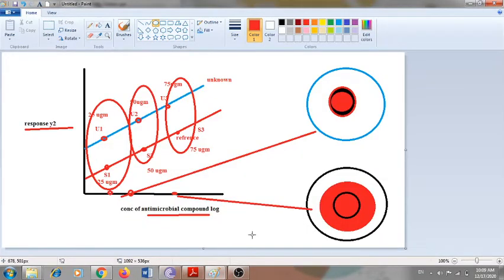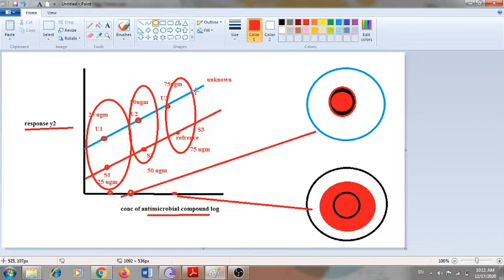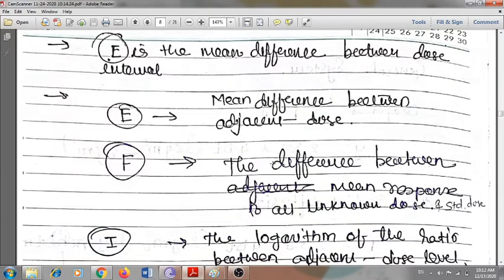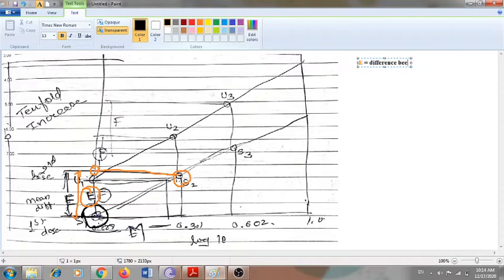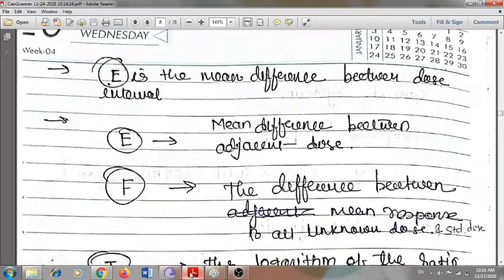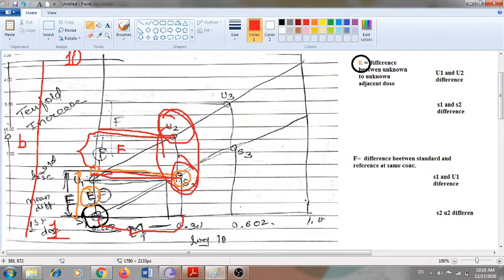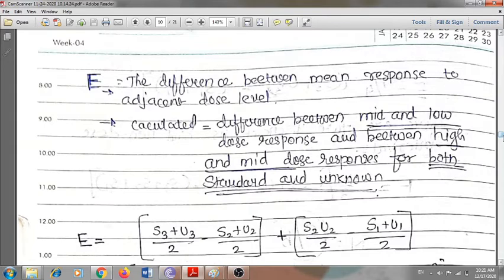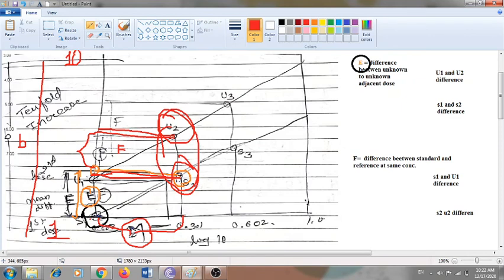Agar diffusion assay lecture 2